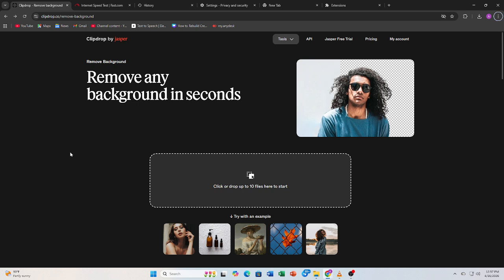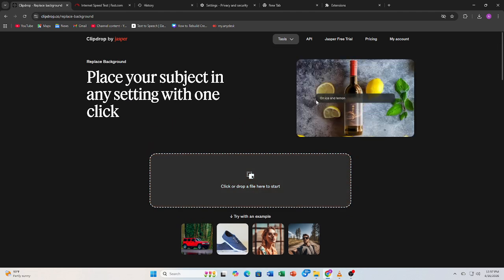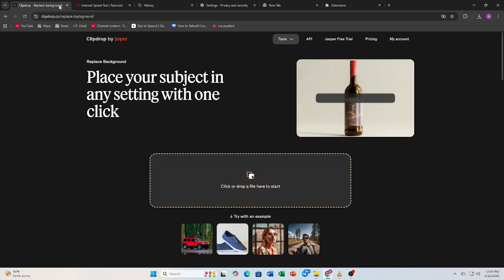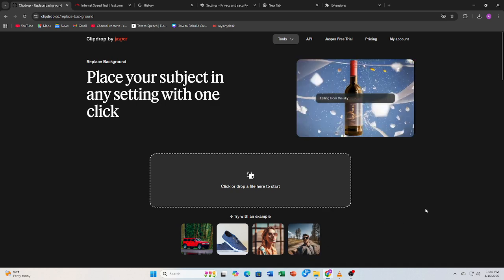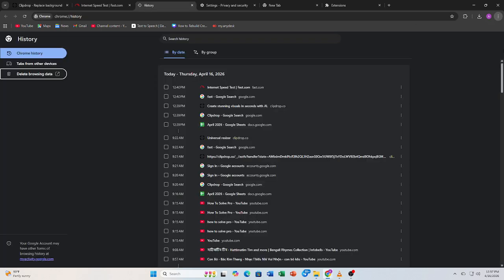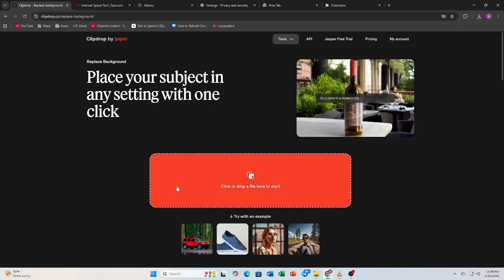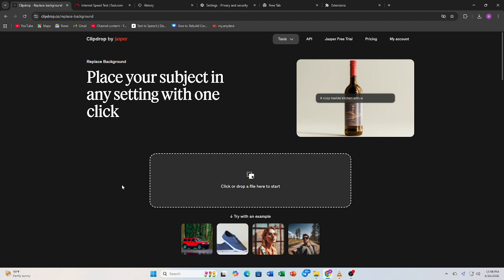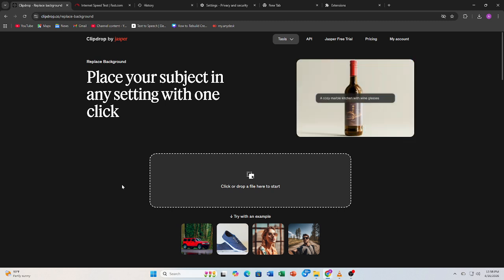How to Fix Clipdrop AI Replace Tool Not Working Complete Guide 2026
In this video, I will show you how to fix Clipdrop AI replace tool not working step by step in 2026. If the replace tool is failing, not applying changes, or showing errors in Clipdrop, this guide will help you troubleshoot and resolve the issue quickly. Learn how to fix image upload problems, selection errors, browser issues, and processing glitches so the replace tool works smoothly again. Follow this full guide to restore proper functionality in Clipdrop.